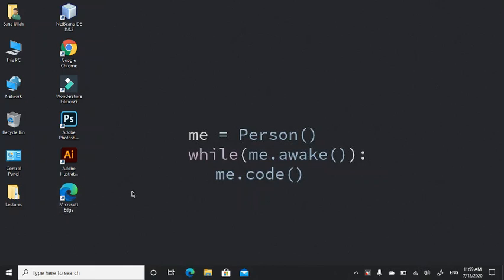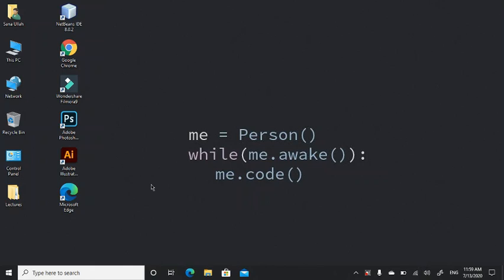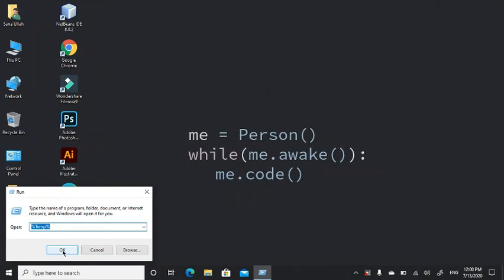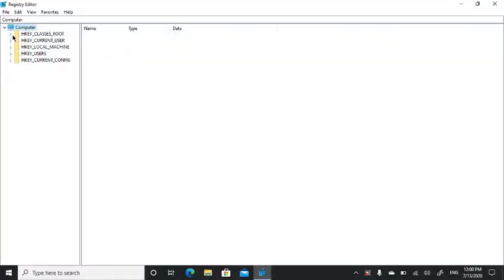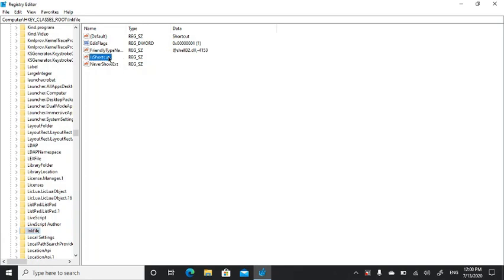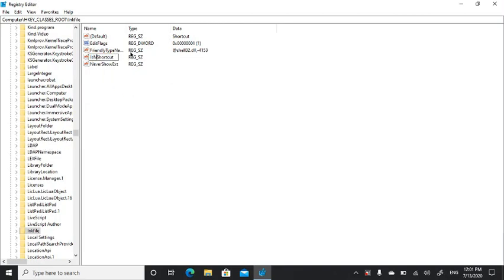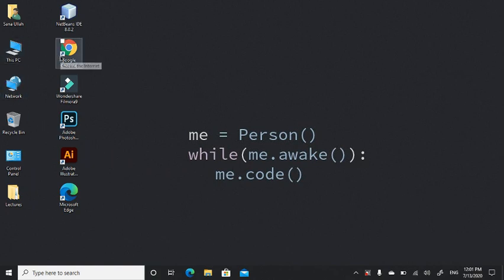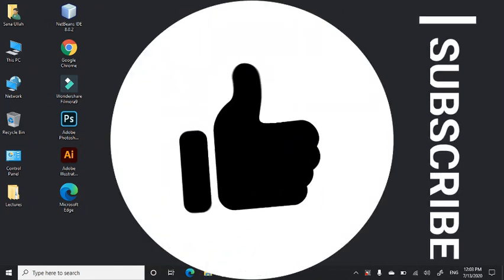How to remove Shortcut (Arrow) Sign from Desktop Icons || Removing Shortcuts || Logical Logics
Removing the Shortcut Signs (Arrows) from desktop icons
This is a simple and easy way to remove arrow sign from your icons

For issues and inquiries do contact on our email